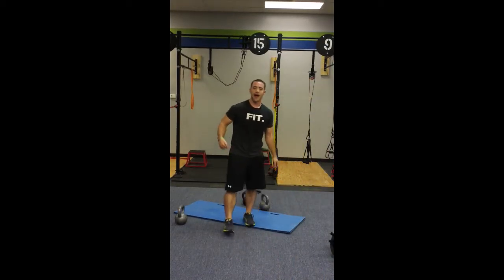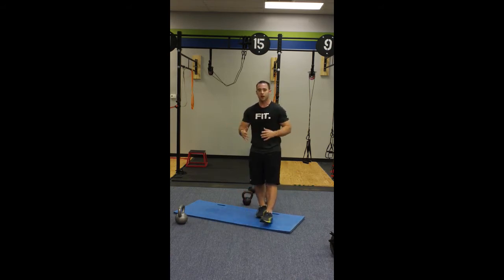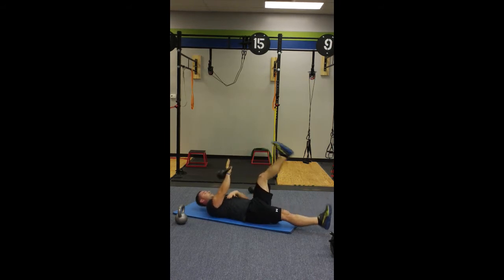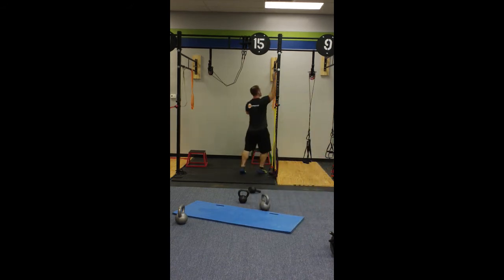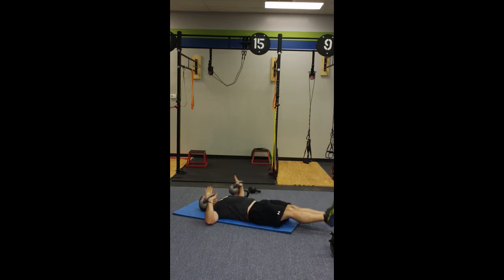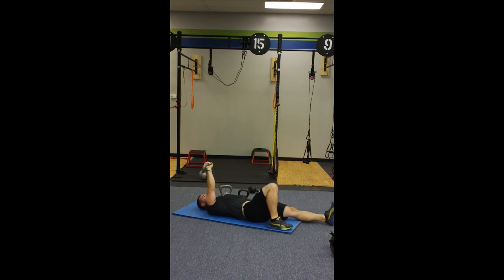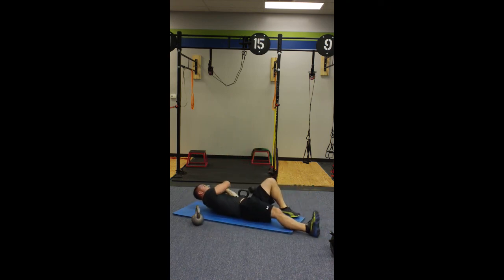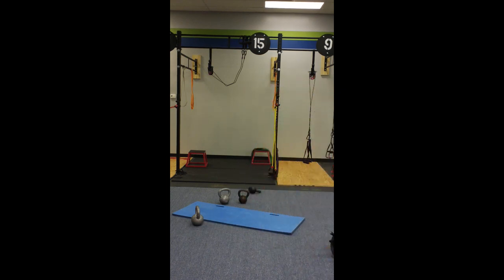The Core Exercises your not doing- Virginia Beach Personal Trainer